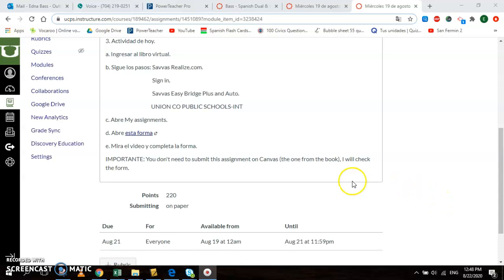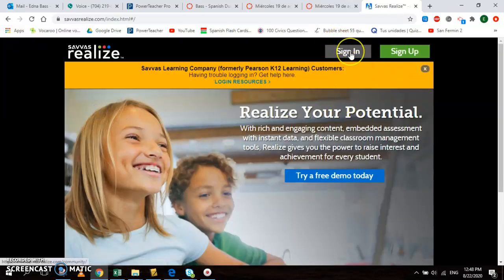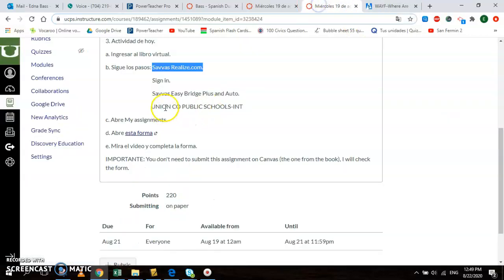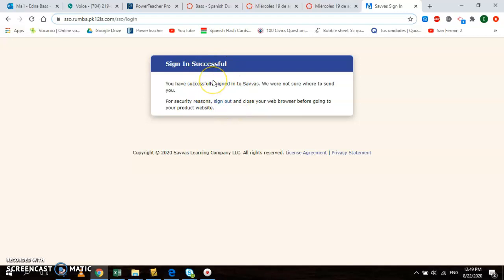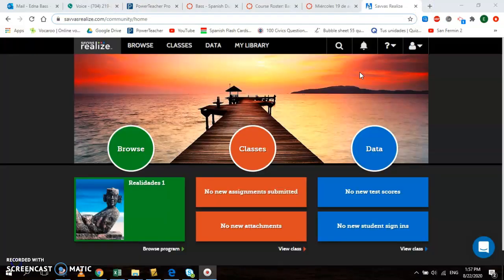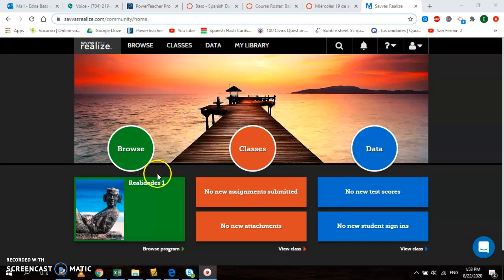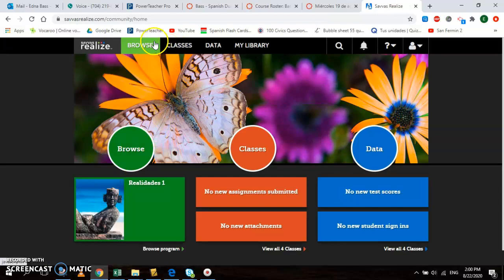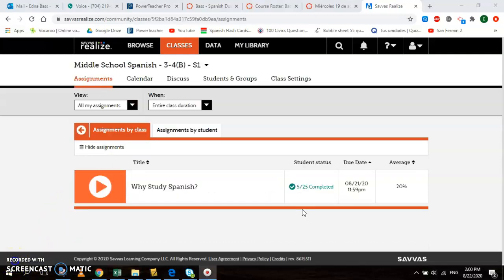How to get to your virtual book